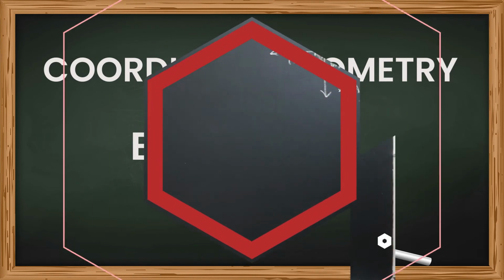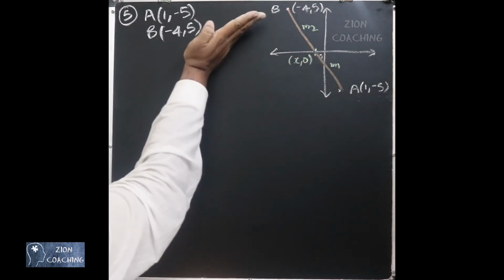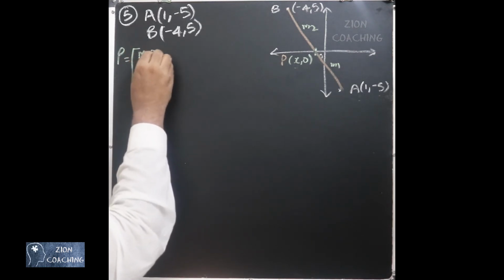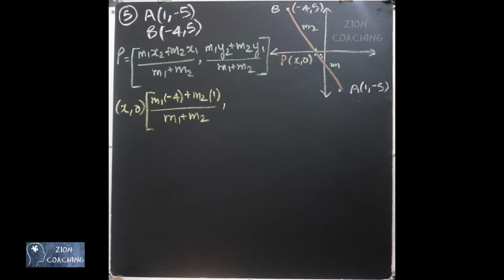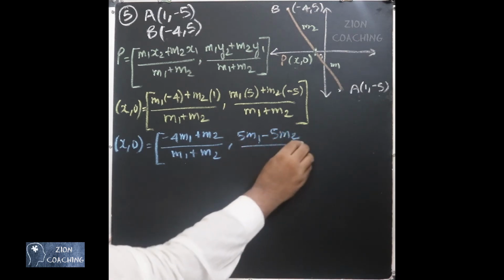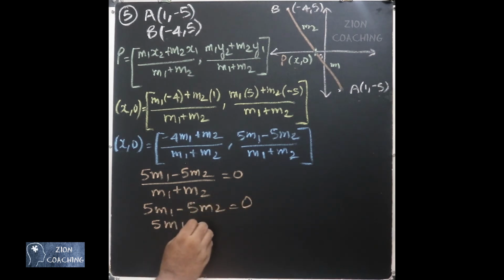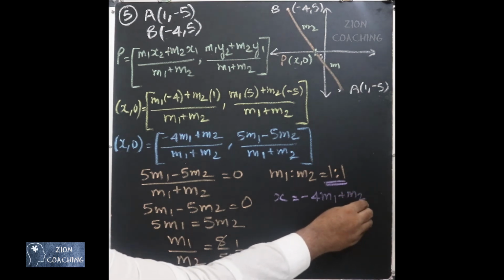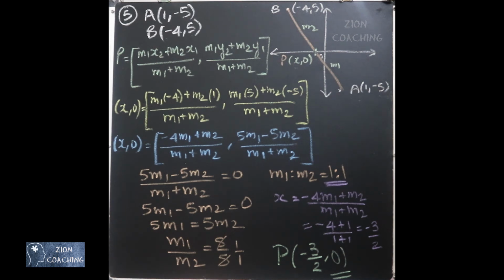Coordinate Geometry Exercise 7.2 (Q.5)